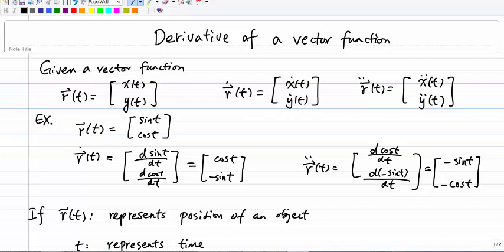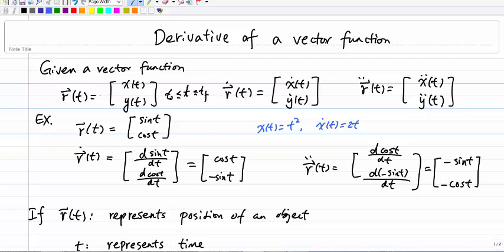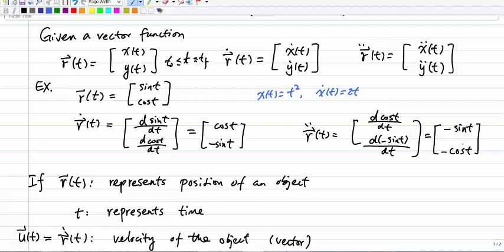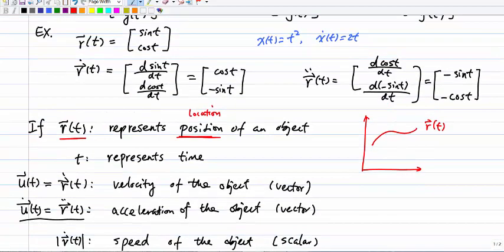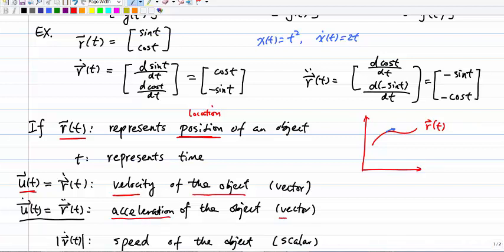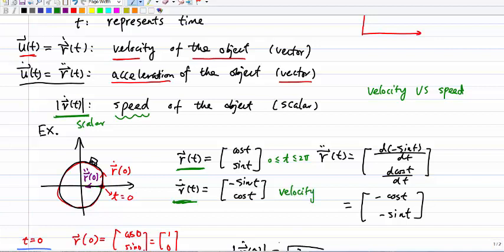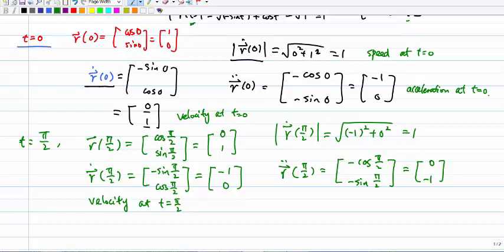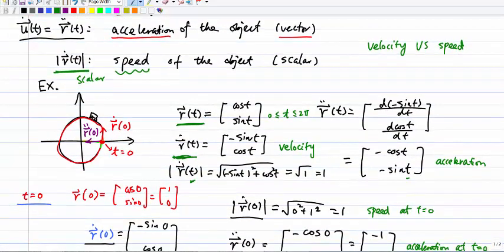Derivative of a Vector Function